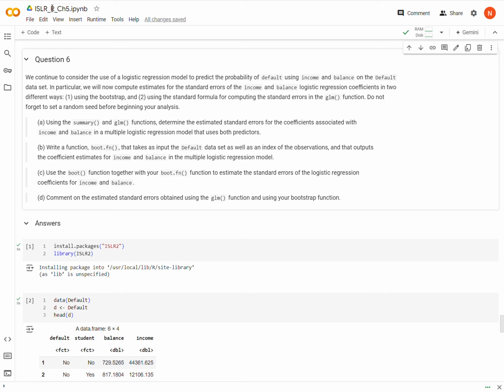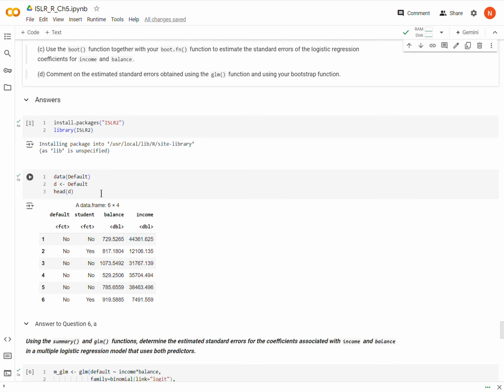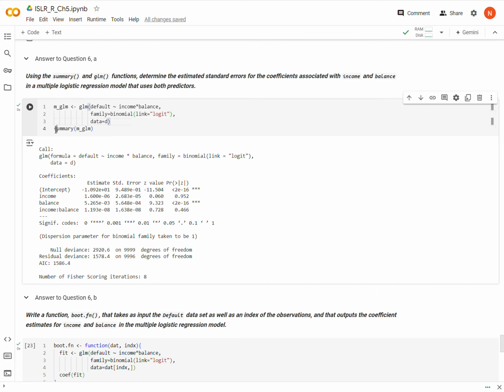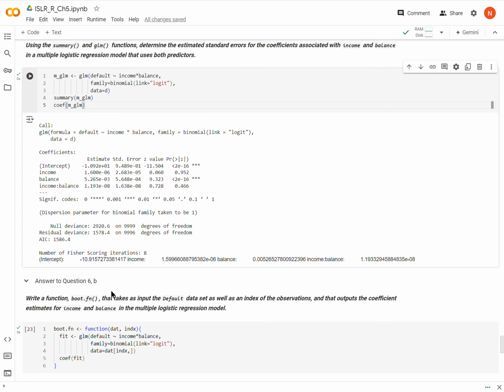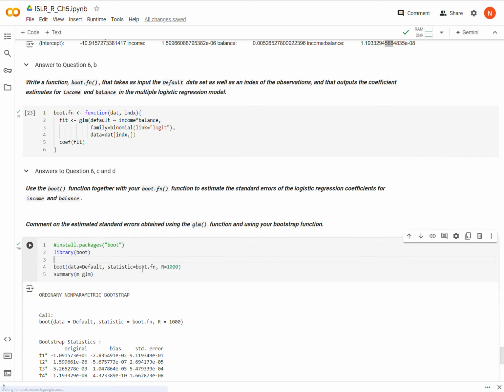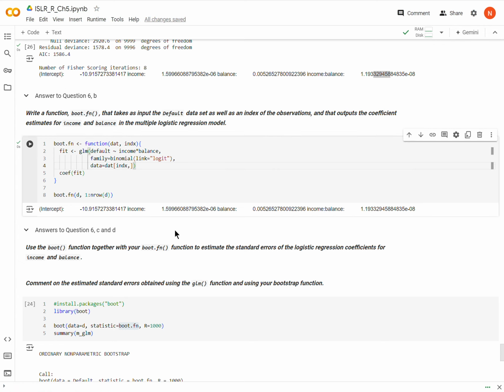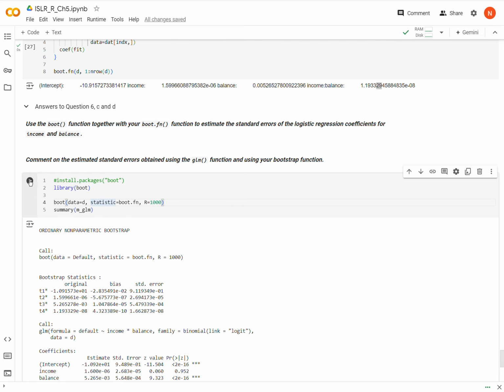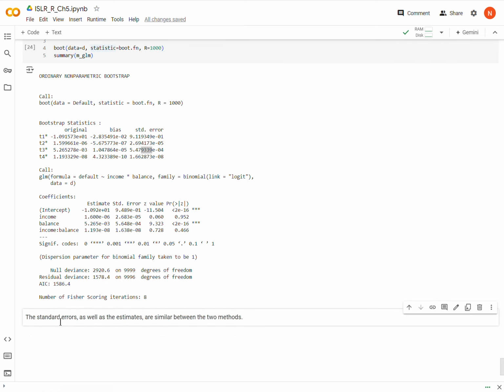Intro to Statistical Learning (2nd Ed), Solution to Problem 5.6A | Bootstrap comparison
We continue to consider the use of a logistic regression model to predict the probability of default using income and balance on the Default data set. In particular, we will now compute estimates for the standard errors of the income and balance logistic regression coefficients in two different ways: (1) using the bootstrap, and (2) using the standard formula for computing the standard errors in the glm() function. Do not forget to set a random seed before beginning your analysis.

(a) Using the summary() and glm() functions, determine the estimated standard errors for the coefficients associated with income and balance in a multiple logistic regression model that uses both predictors.

(b) Write a function, boot.fn(), that takes as input the Default data set as well as an index of the observations, and that outputs the coefficient estimates for income and balance in the multiple logistic regression model.

(c) Use the boot() function together with your boot.fn() function to estimate the standard errors of the logistic regression coefficients for income and balance.

(d) Comment on the estimated standard errors obtained using the glm() function and using your bootstrap function.